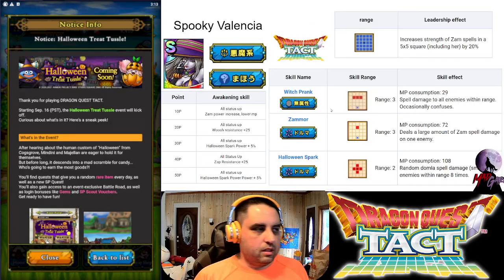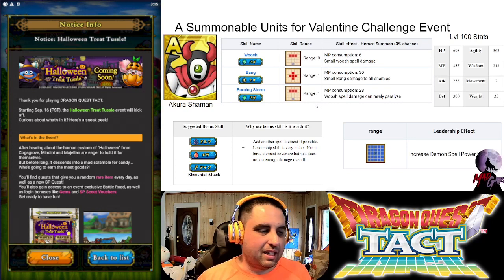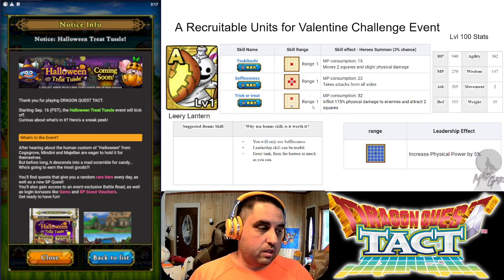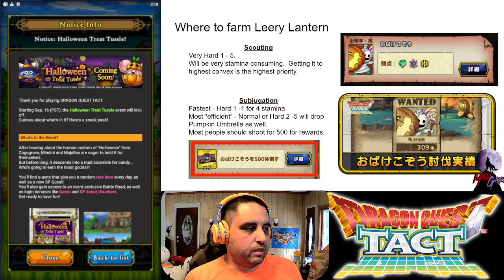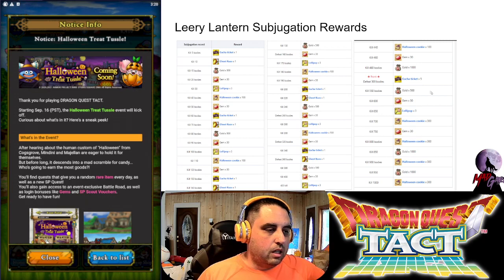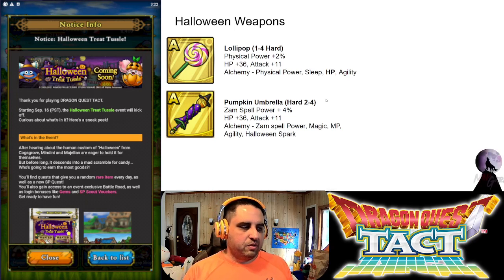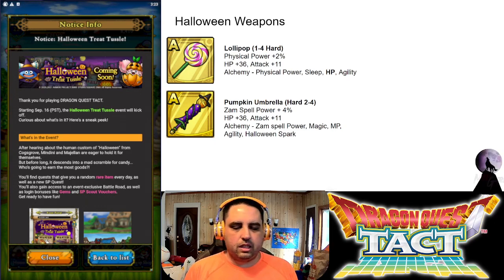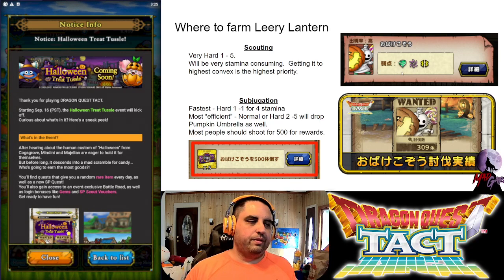Dragon Quest Tact - Halloween Event Review!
I am having a subscription drive where I will give out $10 to a lucky person if I reach 500 subs, and will increase it (with a large bonus at 1K subs) (check on the 16th for details).

Focusing on what to do on the event and to efficiently use your stamina as the farmable unit (leery lantern) and the lollipop weapon are very useful!